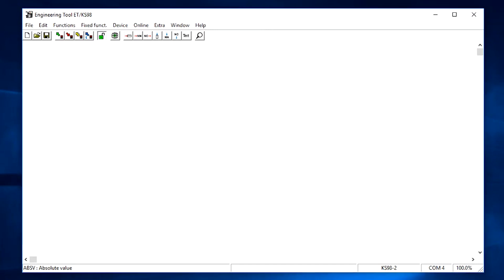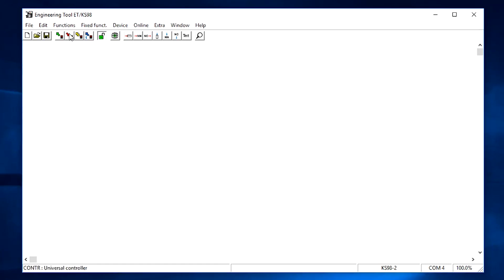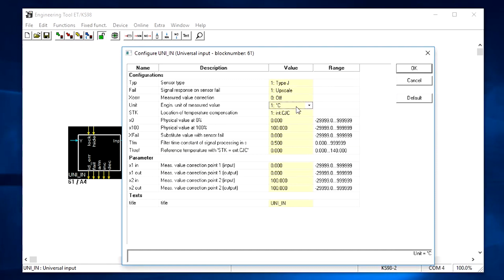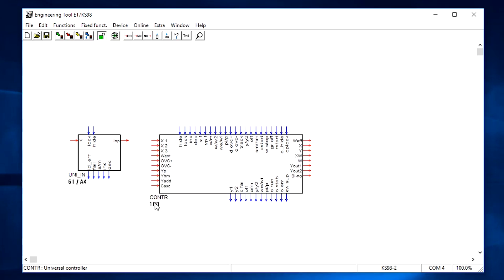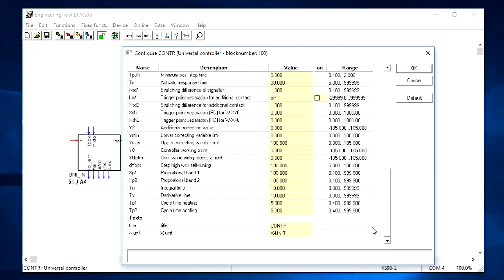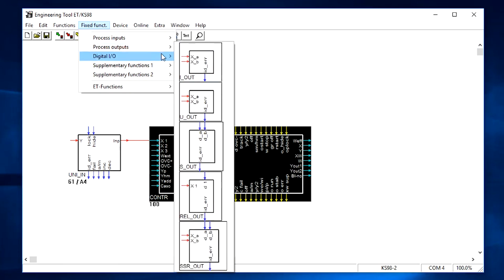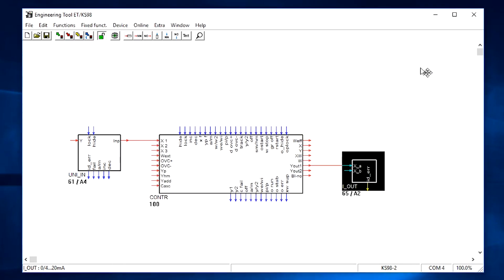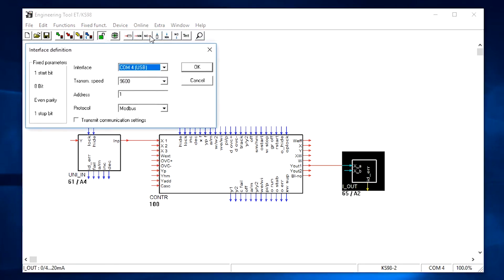Introducing the KS98 2 Engineering Tool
Part 1 of 4 in the series explaining the KS98-2 tools and software to help you get the most from the controller.
This video introduces the engineering tool used to setup and program the KS98-2.